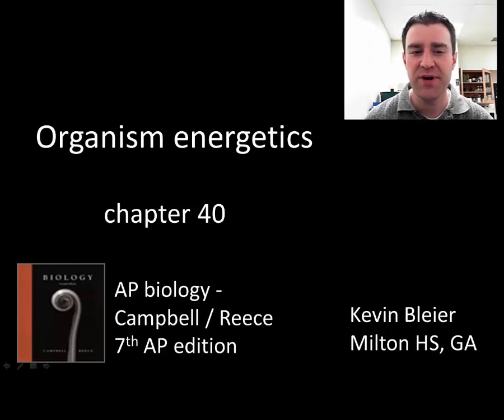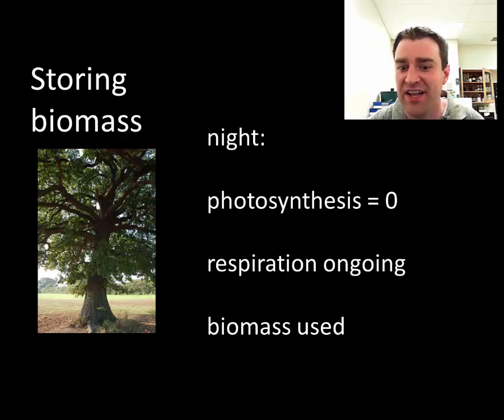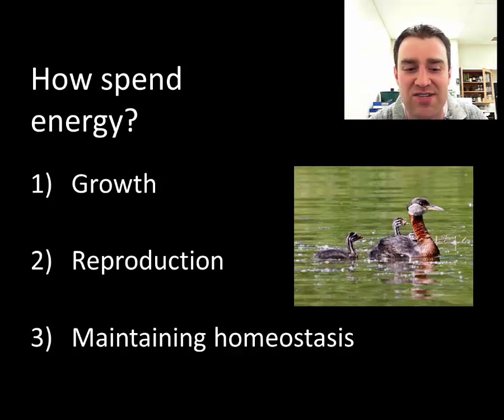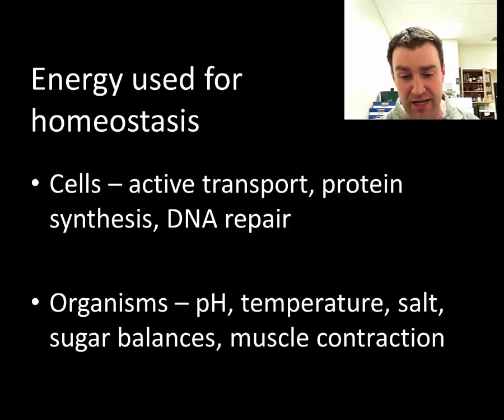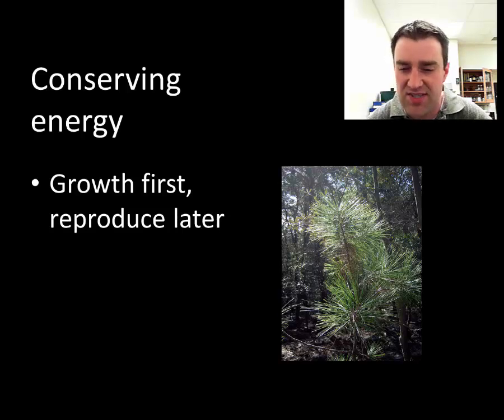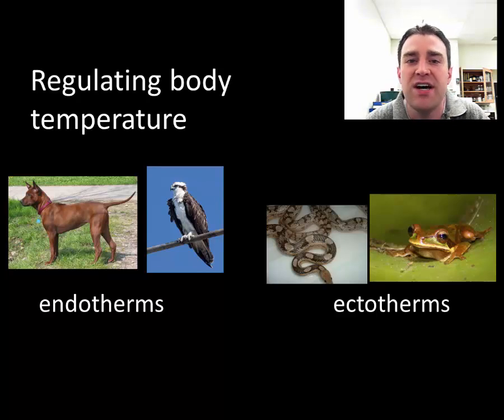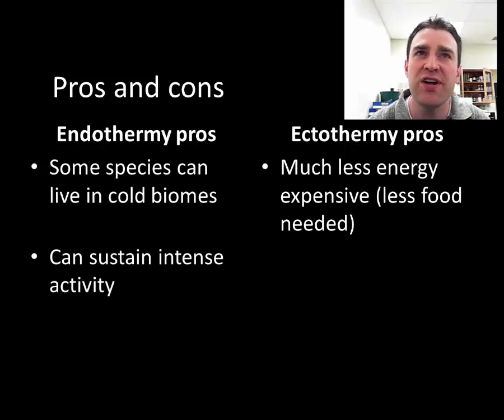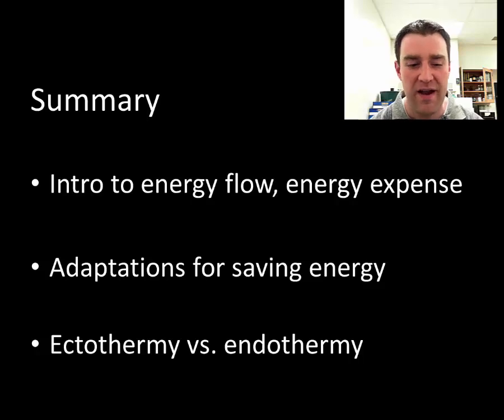Organism energetics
How organisms obtain, store, and broadly spend their energy.  Also a brief discussion of adaptations to conserve energy, and a quick overview of ectothermy vs. endothermy